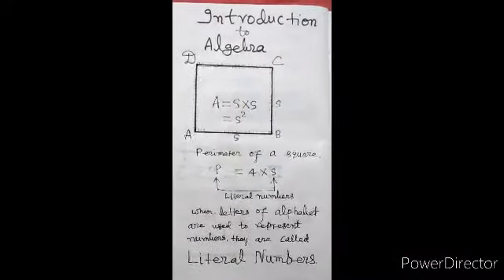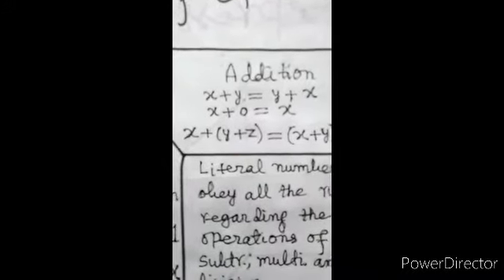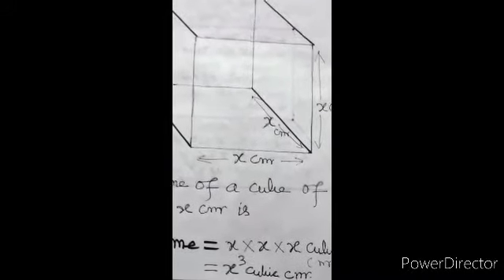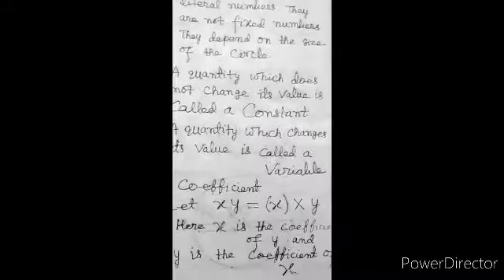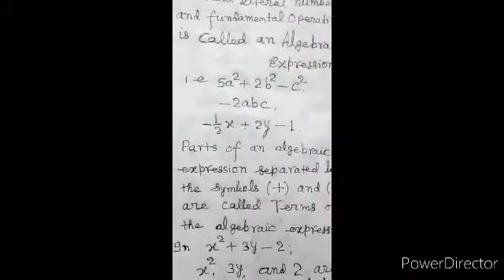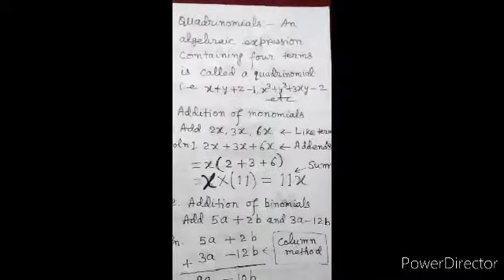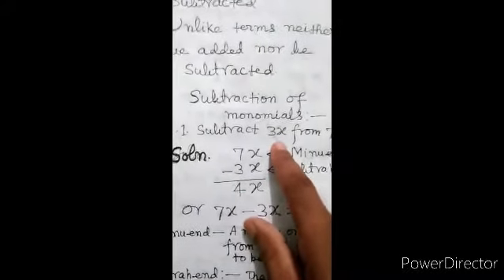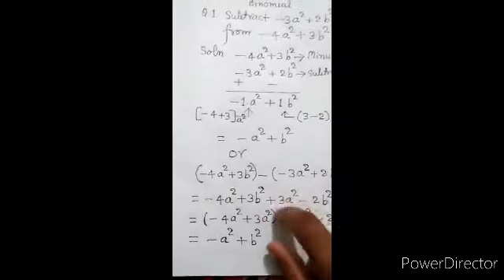Algebra 6th,Addition,Subtraction of Monomials,Binomial,Constants,Variables,Co-efficient,Cube,Square.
DAV Publication, Addit.Subtr. of Monomials, Binomials, Constant, Variable, Co-efficient,Cube,Square,Krishna Kant Choudhary.